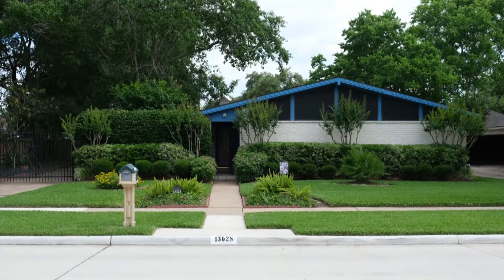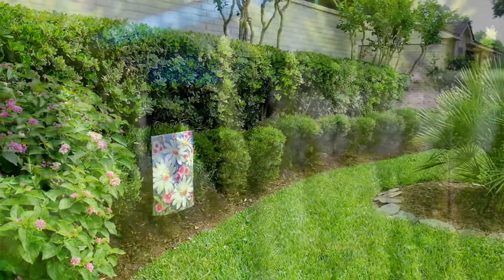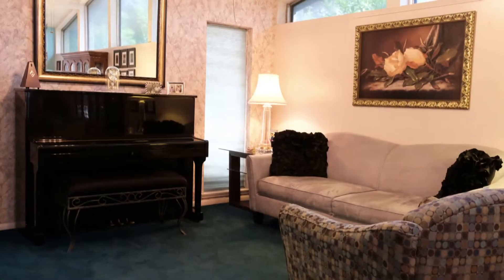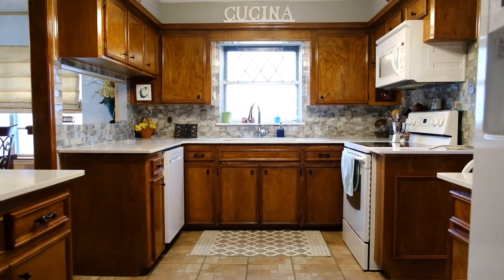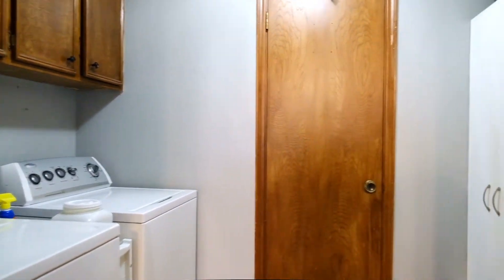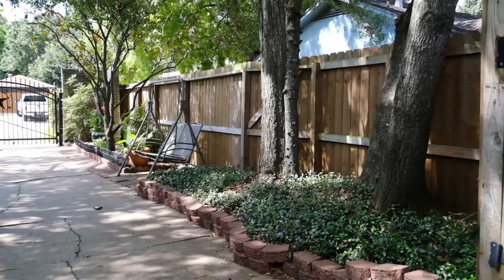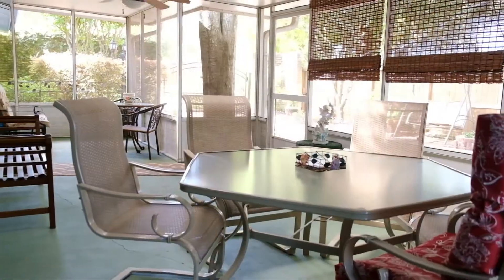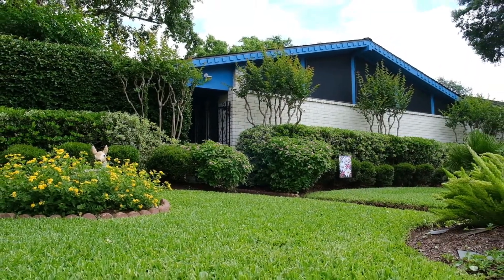House for sale in Sugar Land